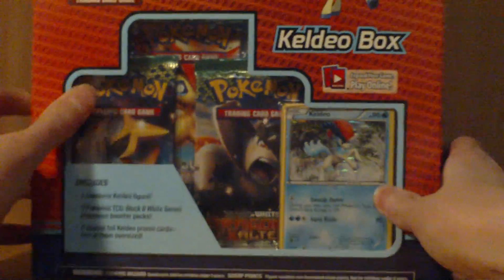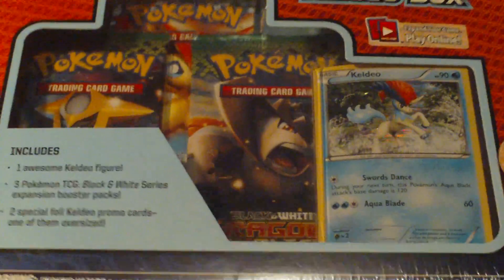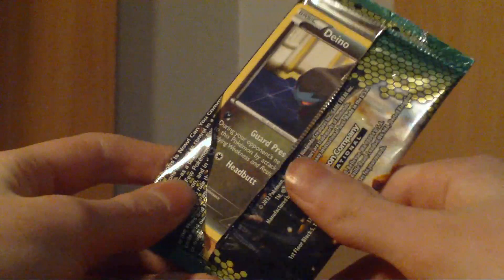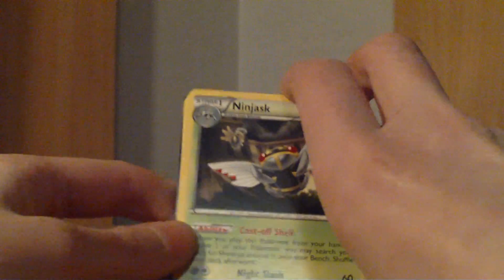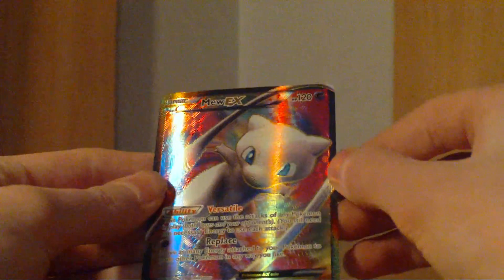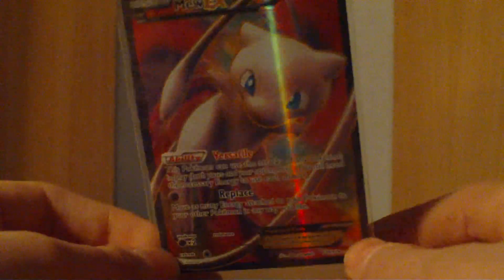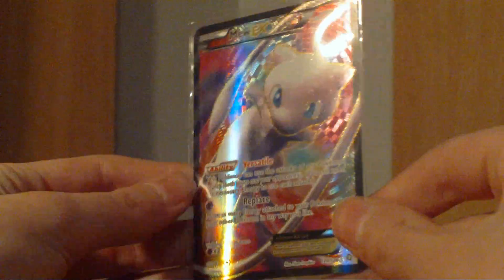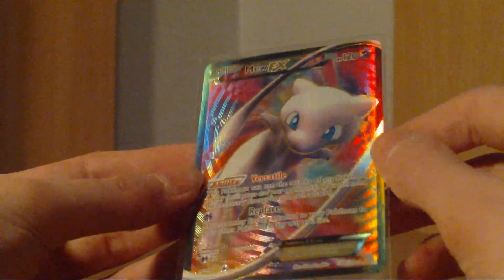Opening a Keldeo Box! Fantastic Pull! O.o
I open a Keldeo Box that I got for christmas and pull a fantastic card... :P